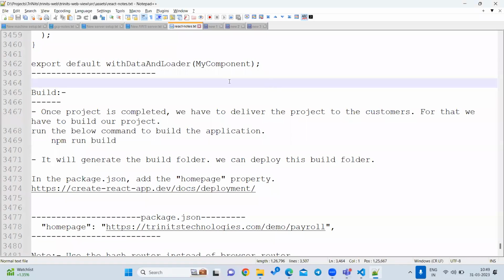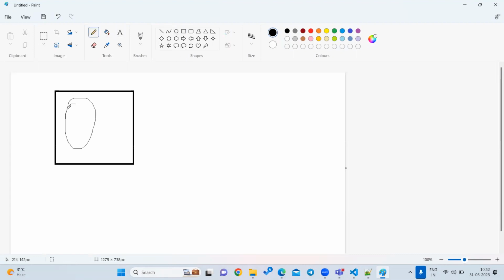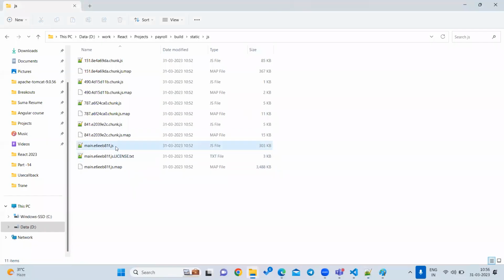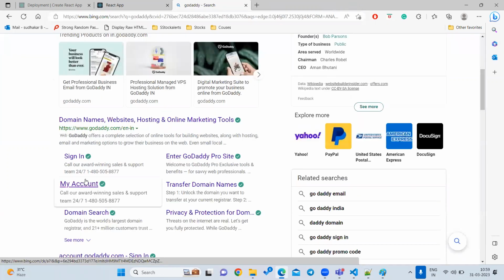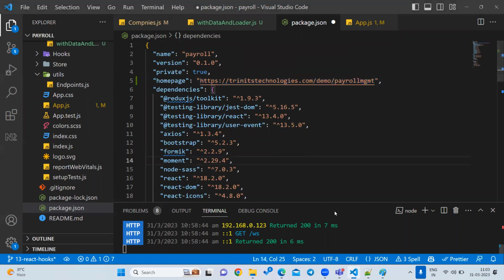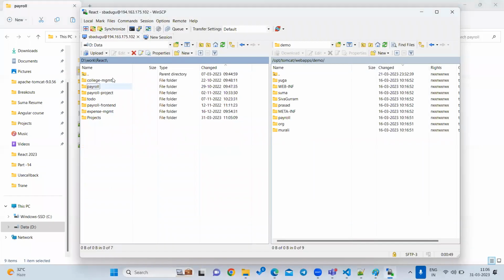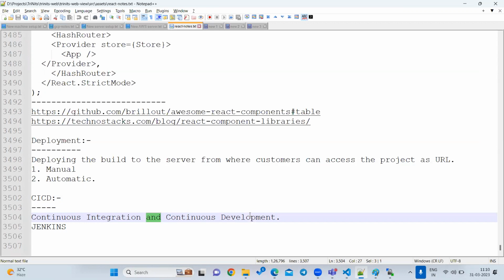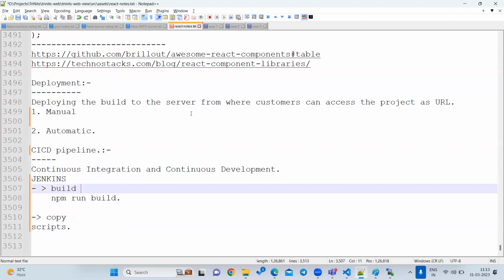Part 53 React Tutorial | React Build | React deployment | Deploy to Linux server | CICD pipeline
Build:-
- Once the project is completed, we have to deliver the project to the customers. For that, we have to build our project.
run the below command to build the application.

- It will generate the build folder. we can deploy this build folder.

In React, the build process is the process of converting the application's source code into a format that can be executed by a web browser. This process involves several steps, including compiling the application's JavaScript code, bundling the code into a single file, optimizing the file for performance, and creating any necessary static assets (such as CSS files and images)